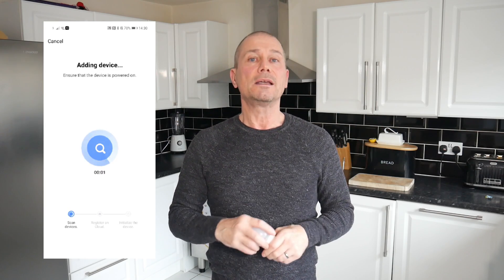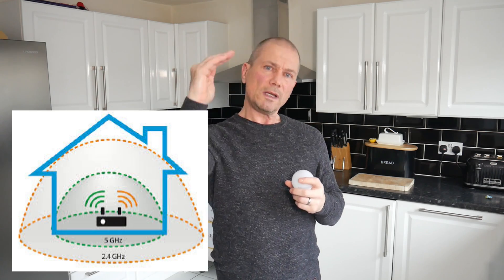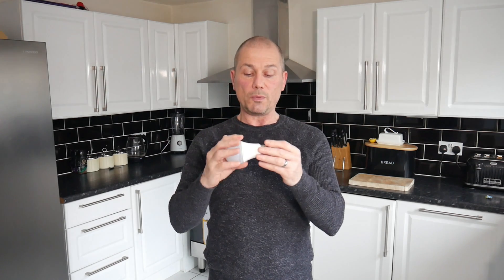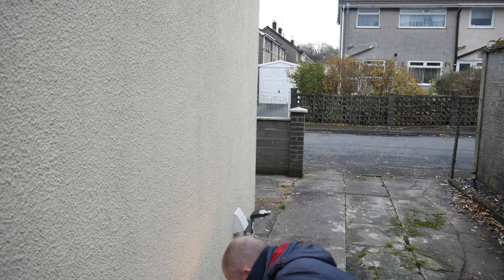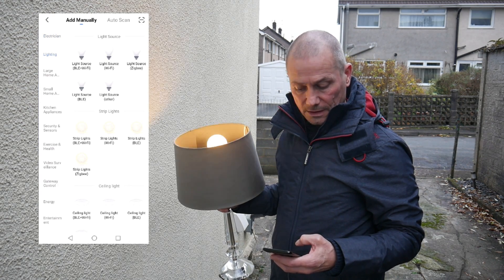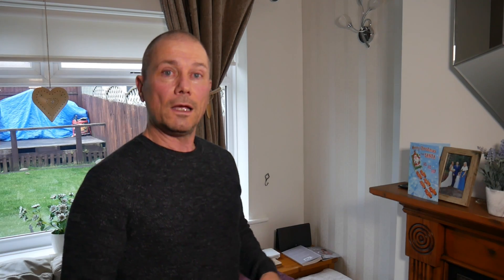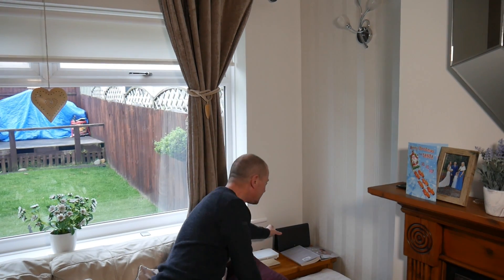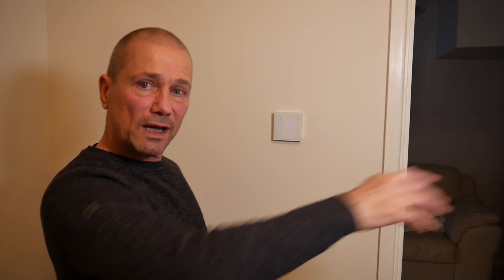GET SMART 💡3 Ways to Set Up a Smart Device on a 2.4 GHz Network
Setting up a smart device can be either straight forward or very aggravating. A large majority of smart devices require a 2.4 GHz-band connection, so you might run into some issues, especially if your router automatically defaults to a 5 GHz. If that's the case, there are a few workarounds for getting your devices to connect to 2.4 GHz band. I'll show you 2 easy ways to do this and one which is the stupid way I see recommended on other videos!

NO NEUTRAL SMART LIGHT SWITCH;
SMART LIGHT BULB;
SMART VACUUM CLEANER;
AMAZON SMART PLUG;
SMART ROUTER

SMART LIGHT SWITCH
SMART LIGHT BULB
SMART VACUUM CLEANER
AMAZON SMART PLUG
SMART ROUTER